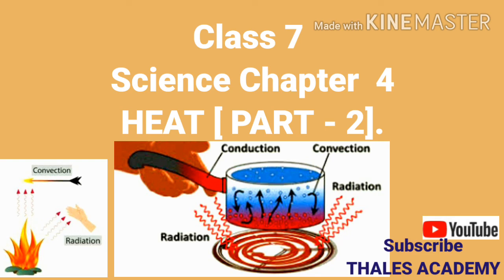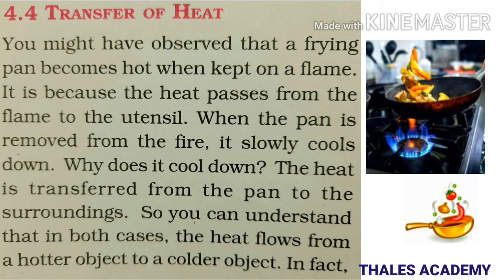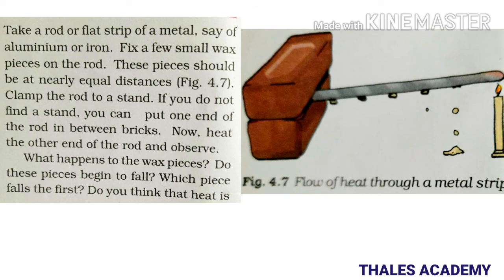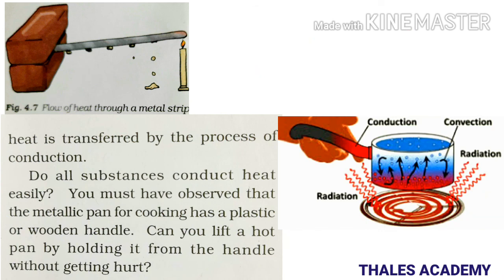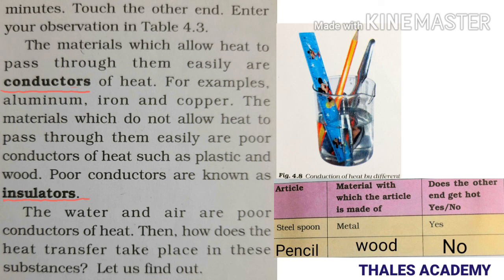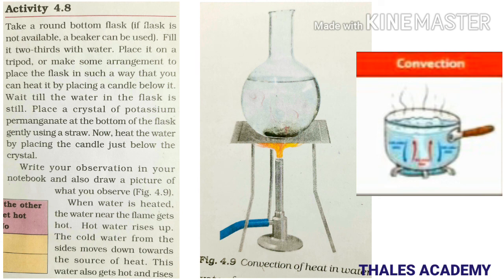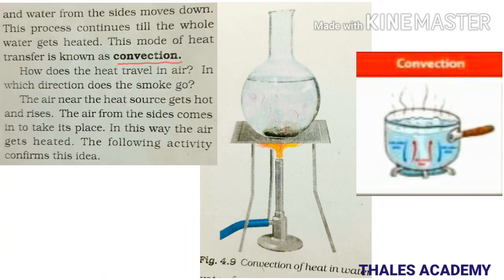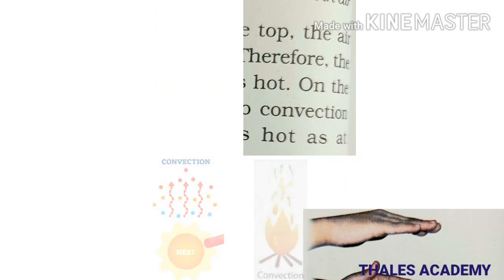NCERT CLASS 7 SCIENCE | CHAPTER 4, HEAT PART - 2 |CLASS 7 SCIENCE LESSONS | THALES ACADEMY.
This video is a part of the lesson HEAT from class 7 Science and this is the second part. In the first part we learnt about temperature and its measurement on various objects using different types thermometers. In this part we are discussing about conduction and convection process of Heat, explaining with examples. The link for the previous parts are given below.